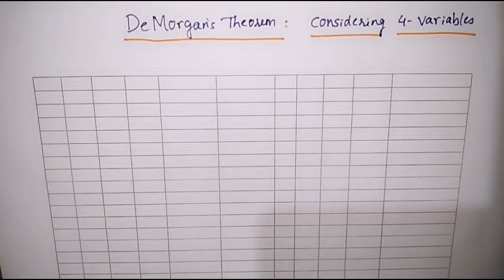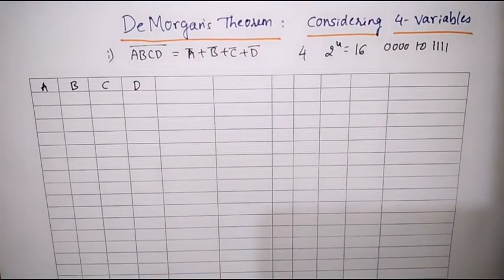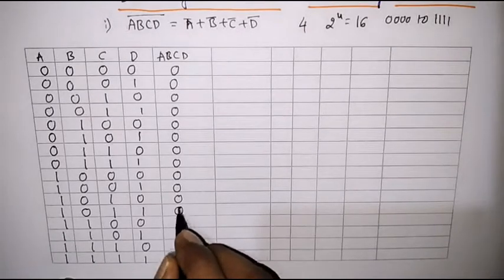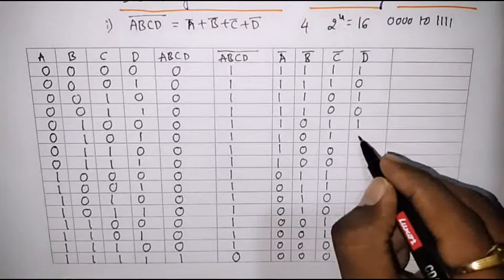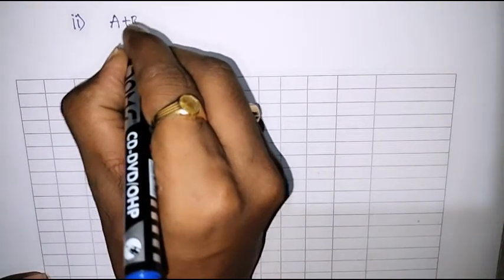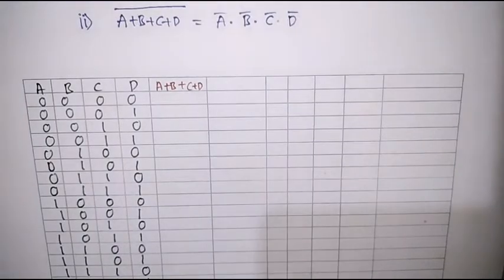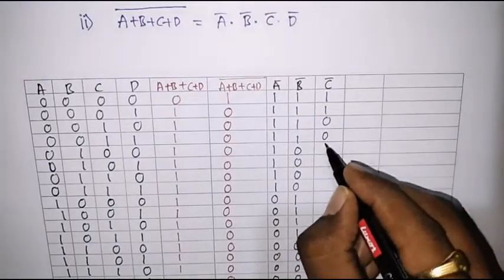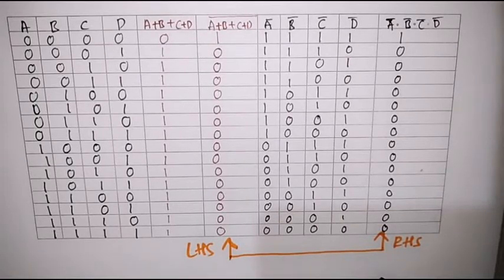4 variable-Demorgan's theorem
Proved using 4 variables